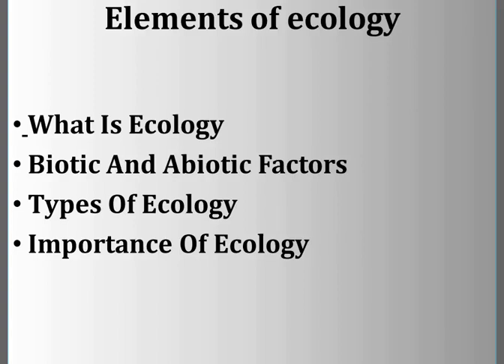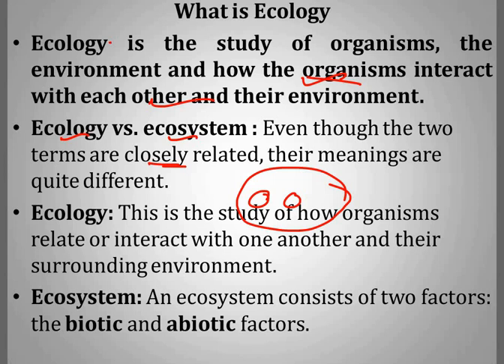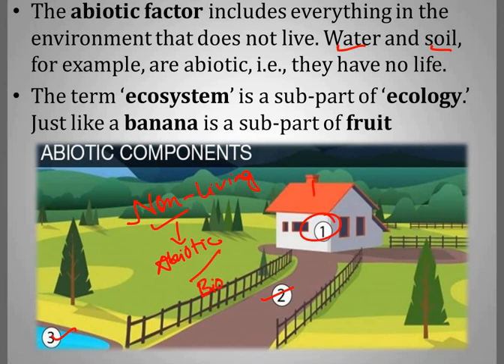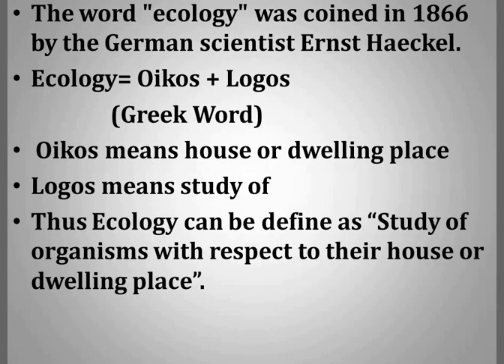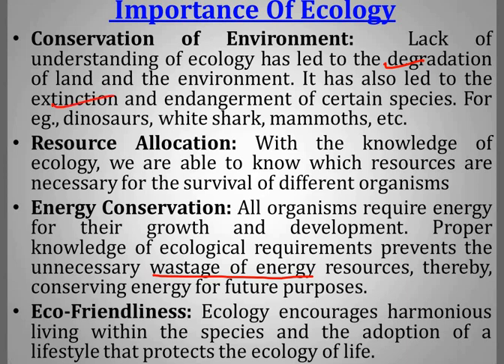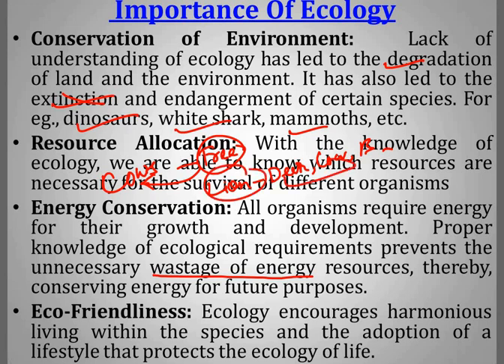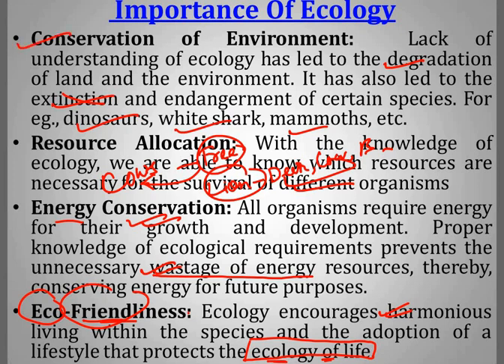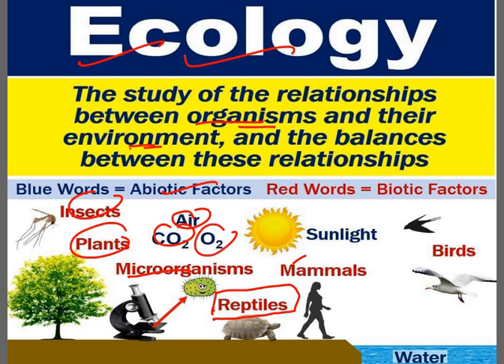Elements of Ecology L-02 Ecology- Biotic And Abiotic Factors Types Of Ecology Importance Of Ecology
OTHER PLAYLISTS ARE-
ELEMENTS OF MECHANICAL ENGINEERING